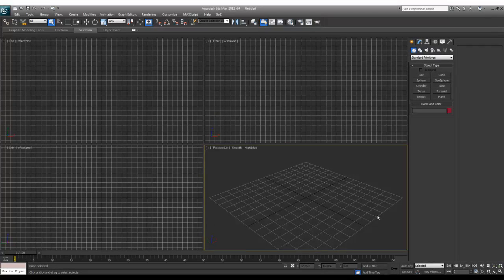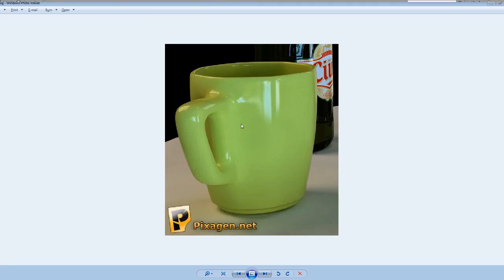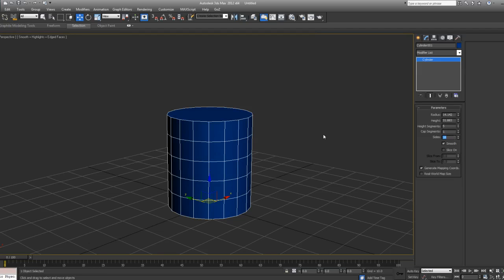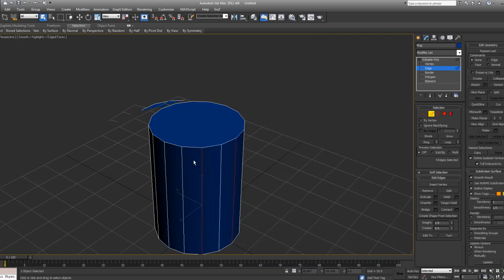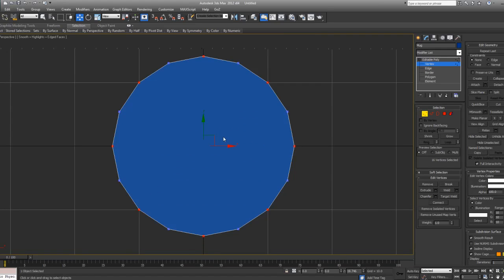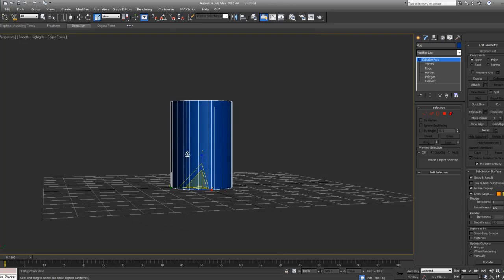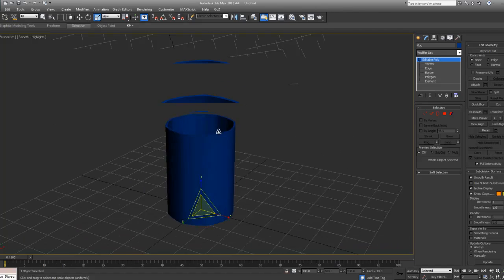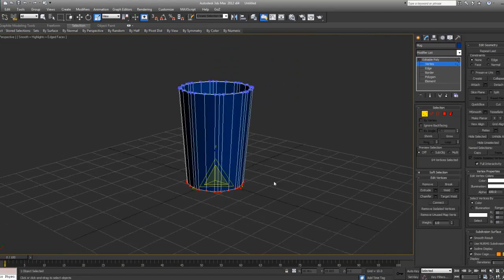Modeling a Mug with 3DSMax 2012 - Part 1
In this tutorial I am going to show you a simple workflow on creating a curved mug with some detail in its shape and a handle as well. Part 1